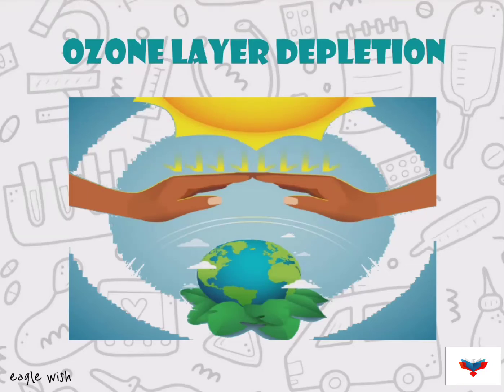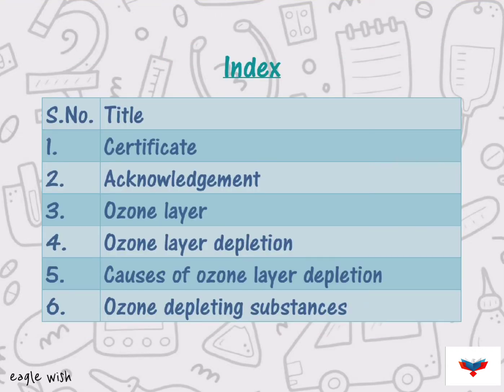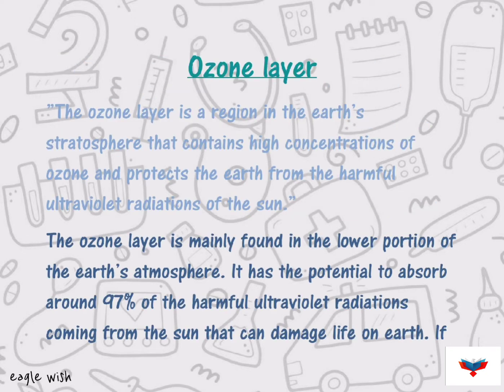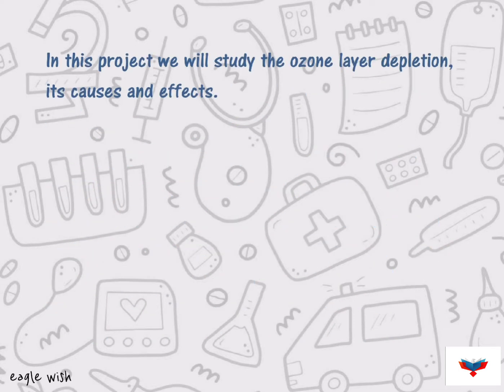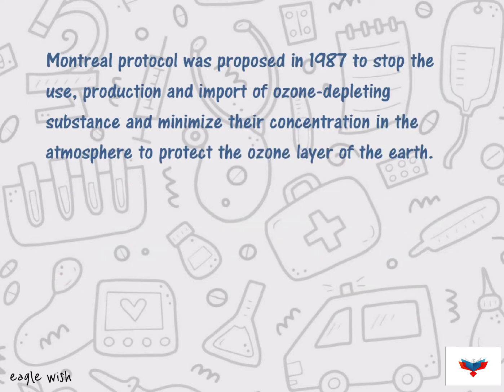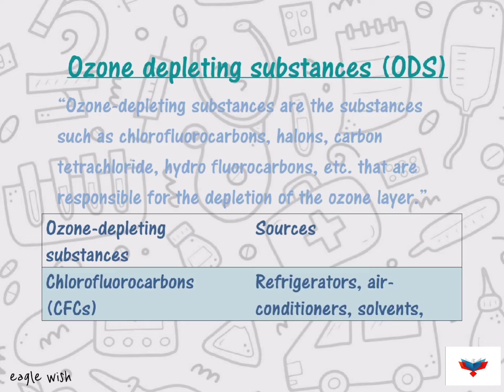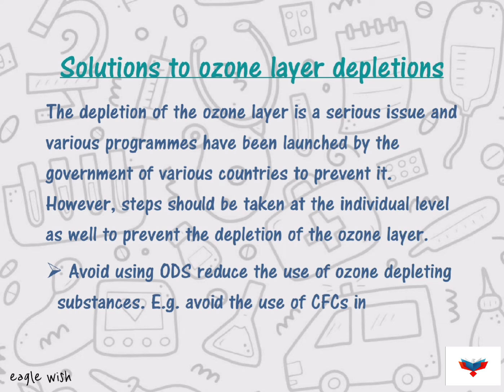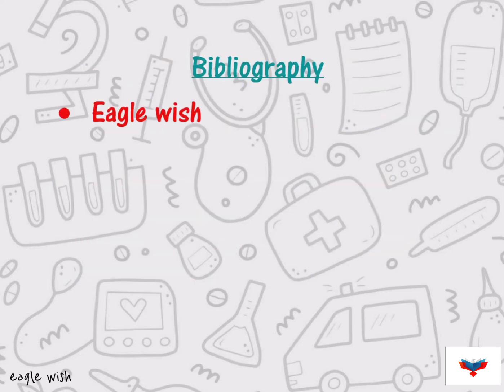|| Biology Investigatory Project on Ozone Layer Depletion, Its causes and Effects || Class 12 ||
|| Biology Investigatory project on Ozone Layer Depletion || Class 12 ||

Gmail: eaglewish4@gmail

Biology investigatory project on Ozone layer depletion
Biology investigatory project on Ecology